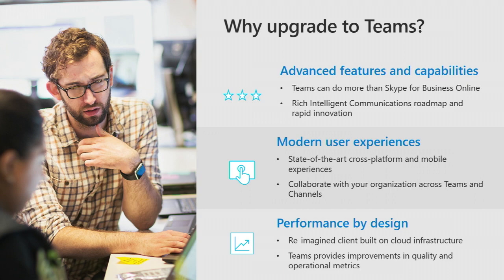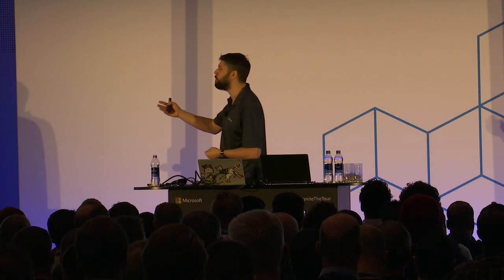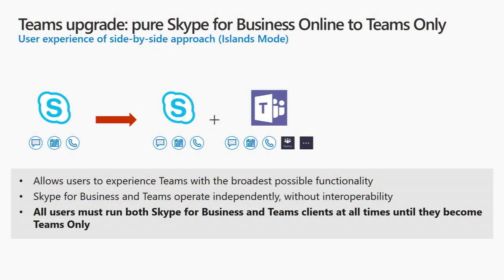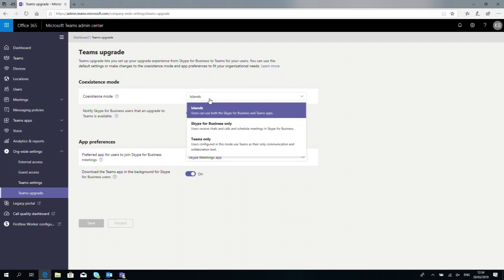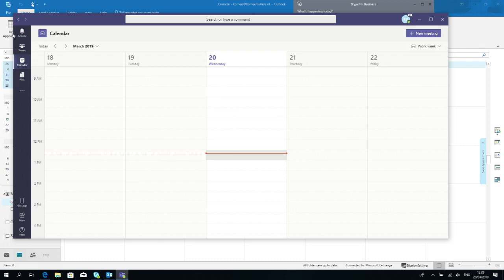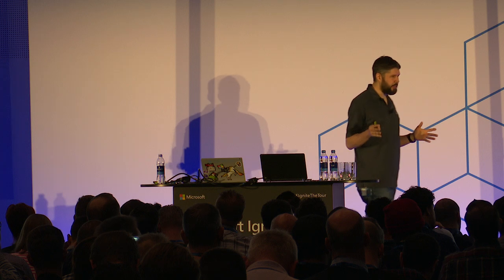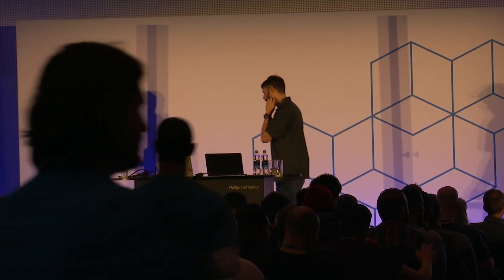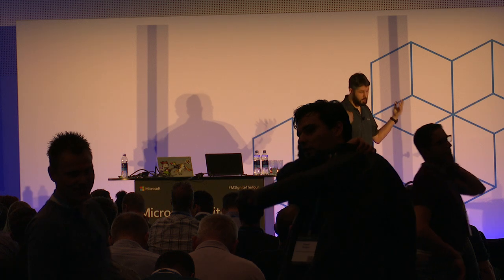Skype for Business to Microsoft Teams: guidance for a successful upgrade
We will also discuss the advantages, limitations, and best practices of coexistence modes with Skype and Teams, and the paths that you can take to get there.